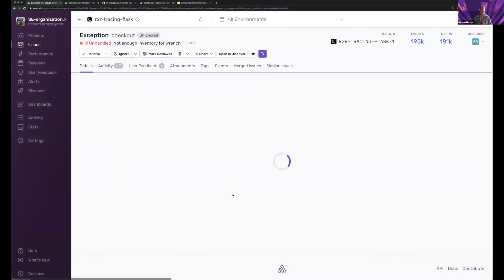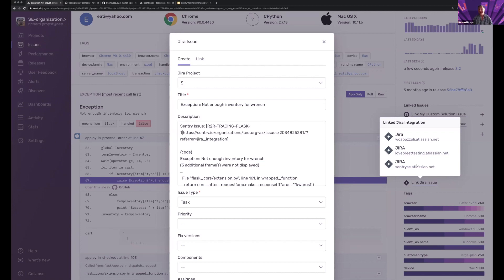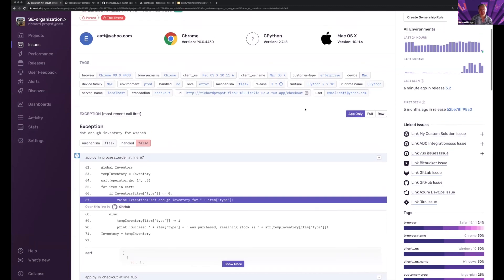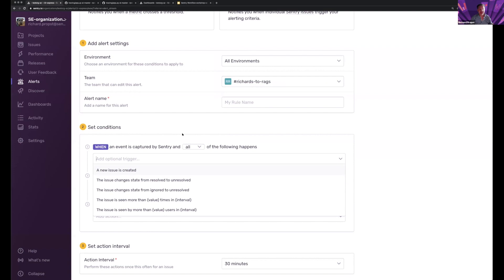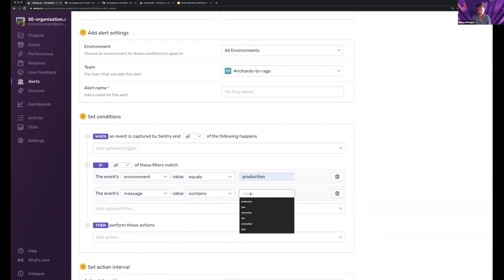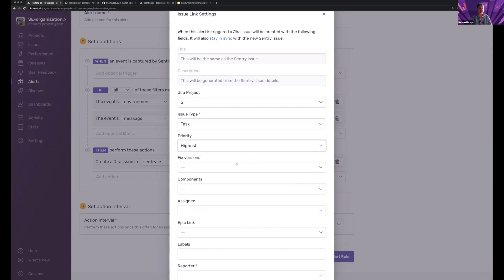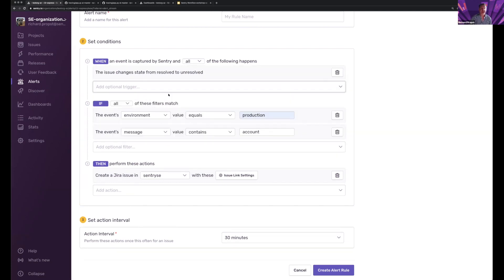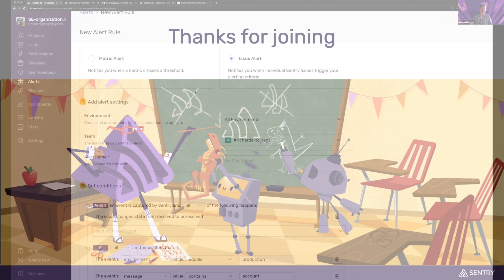Application Monitoring 101: How to auto-generate Jira issues in Sentry (no more manual form-filling)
Richard Propst (Solutions Engineer @Sentry) shows how developers can auto-generate Jira issues and avoid having to manually fill out a form each time.